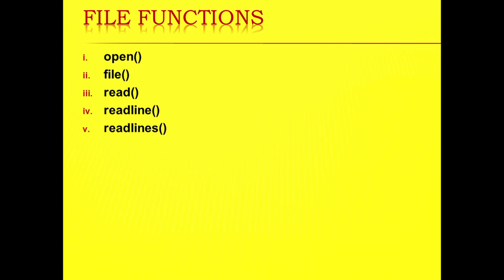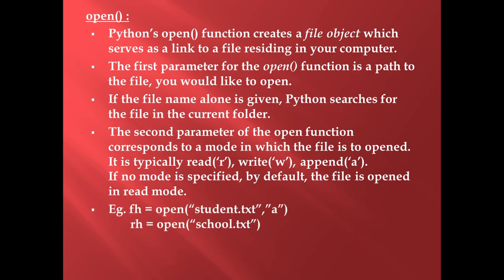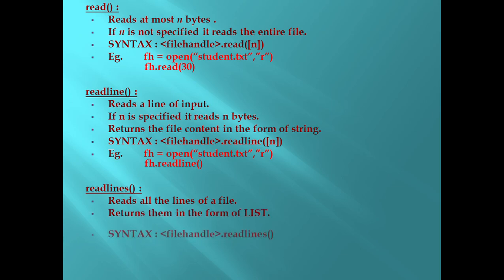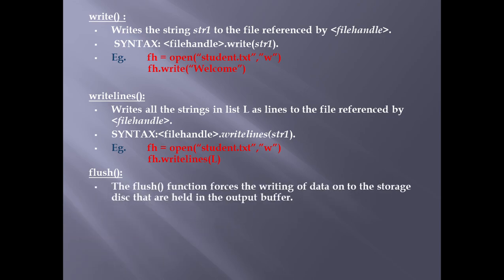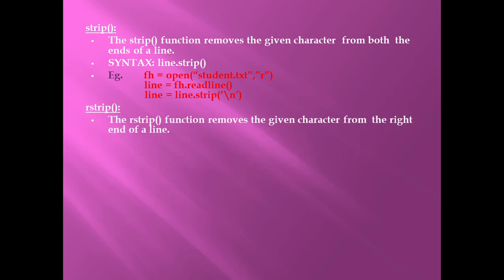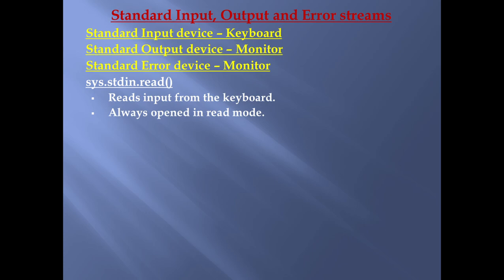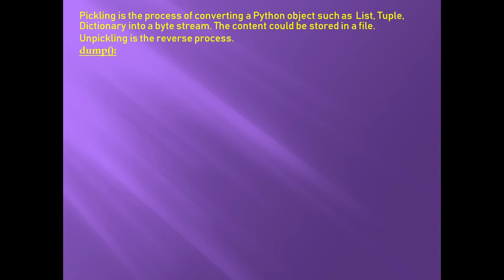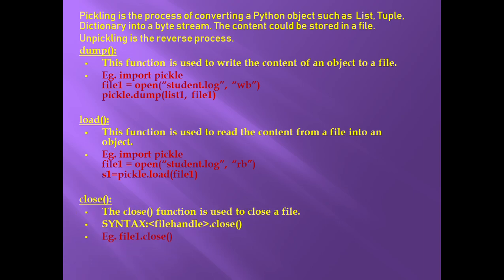File Handling in Python Class 12 Computer Science | File Functions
Link for FILE HANDLING IN PYTHON PART 1